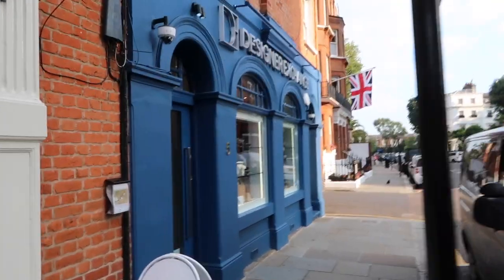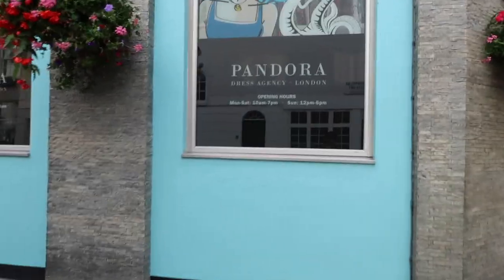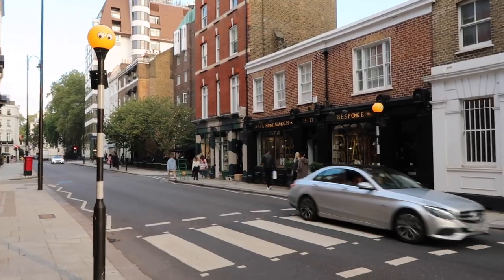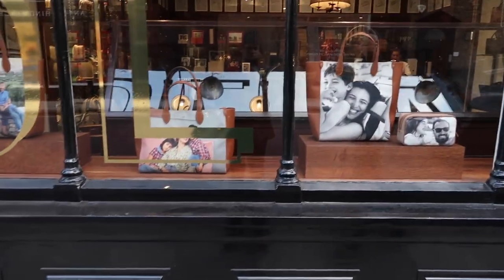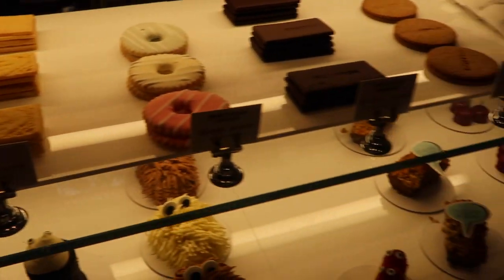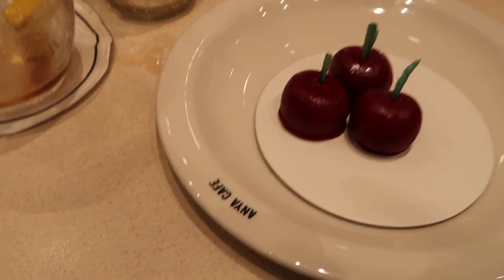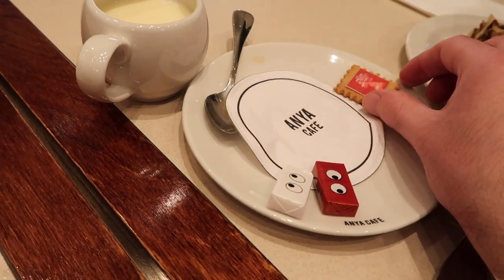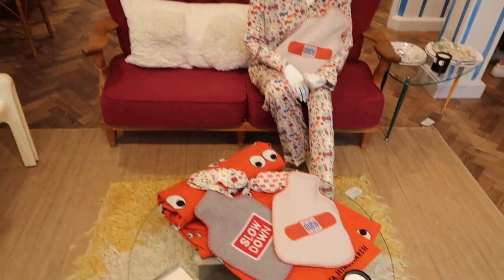FIRST EVER HERMES BIRKIN! MEETS MY BIRKIN 40 🍊 V&A BAGS INSIDE OUT EXHIBITION ANYA CAFE LONDON VLOG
Come with me to the V&A museum to check out the Bags: Inside Out exhibition and see the first  ever Birkin made by Hermes in 1984 for Jane Birkin. Plus checking out the designer resale shops in Knightsbridge and the Anya Hindmarch village and cafe in Belgravia.